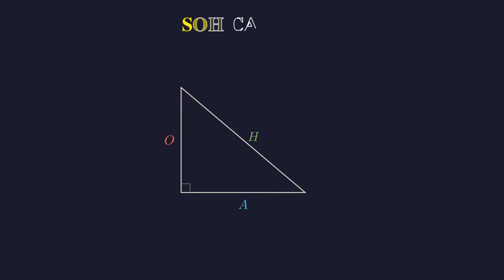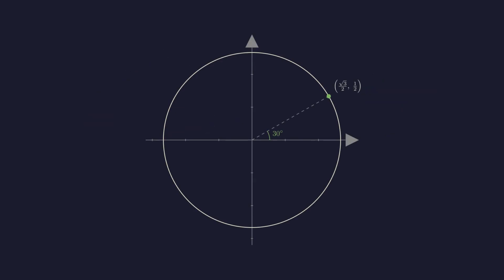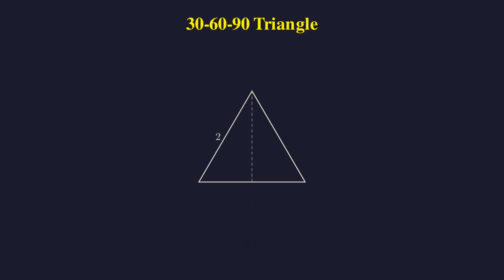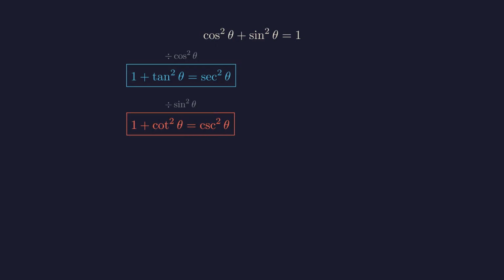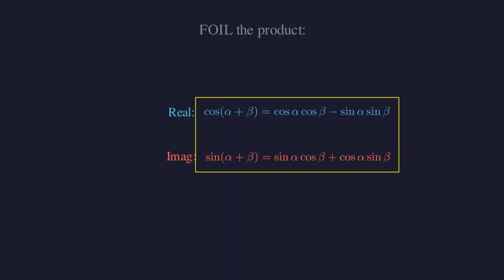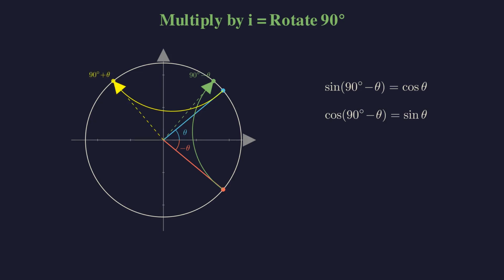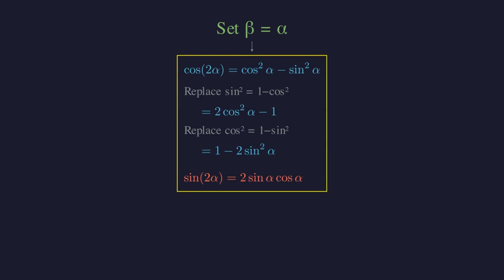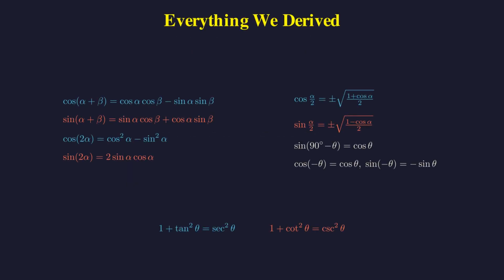Trig 5 minute Refresher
SOH CAH TOA is just the beginning. In under 5 minutes, we go from basic triangle ratios to the unit circle, complex numbers, and derive every major trig formula — addition, double angle, half angle, cofunction, odd/even, product-to-sum, and all three Pythagorean identities.

No memorization. One idea (multiplying complex numbers = adding angles) generates them all.

Topics covered: • SOH CAH TOA → Unit Circle • cos θ = x, sin θ = y (and why) • 30-60-90 & 45-45-90 triangle derivations • cos²θ + sin²θ = 1 (+ the other two) • Complex numbers on the unit circle • Addition formulas • Double angle (all 3 forms) • Half angle • Cofunction identities • Odd & even functions • Product-to-sum

Perfect for Precalculus, AP Calculus prep, or anyone who wants to actually understand trig instead of memorize it.

Pause and rewatch as needed — this is meant to be a reference you come back to.